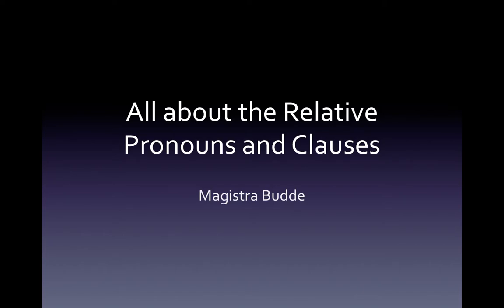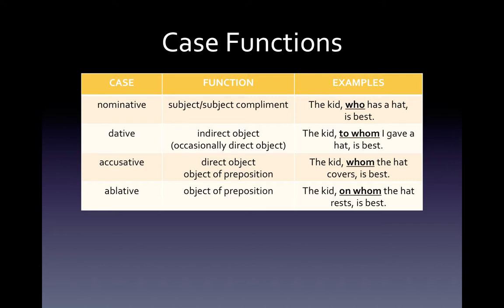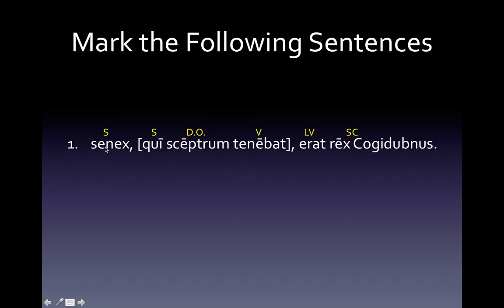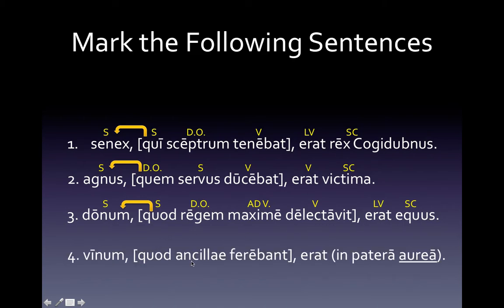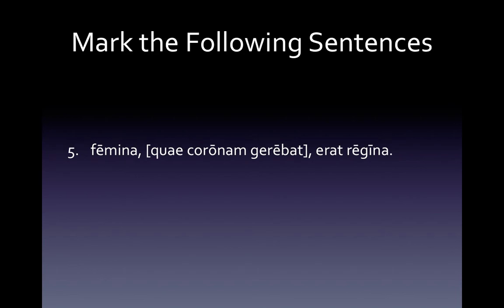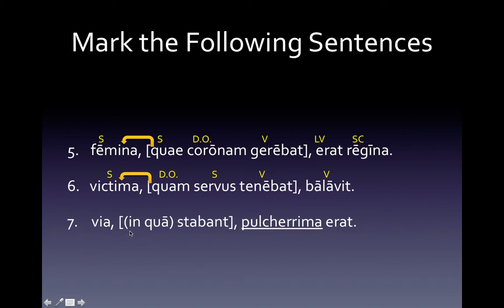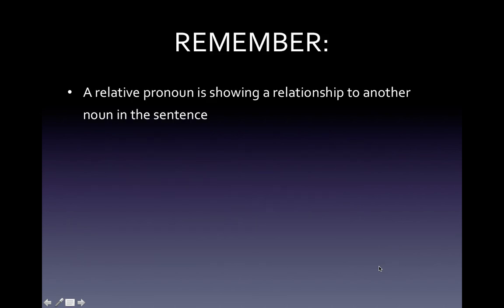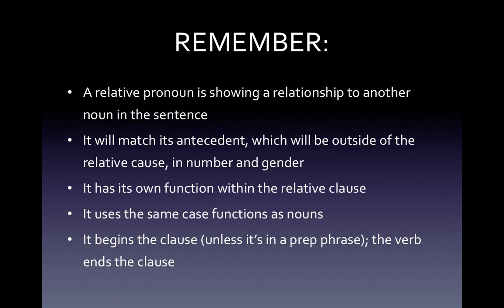Relative Pronouns Review